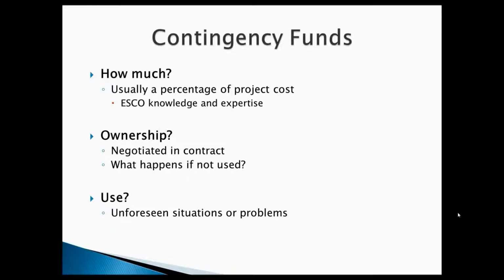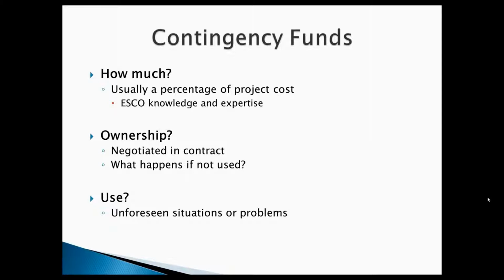PennSave201 3 of 4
This is the third video in a four-part series.  This concentrates on the Investment Grade Audit, Funding Sources, and the Contract Agreement